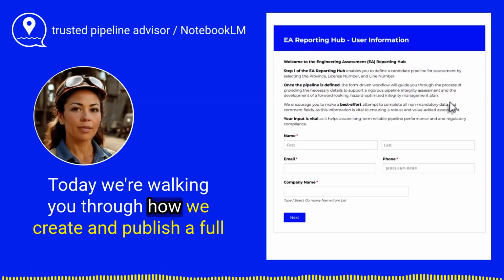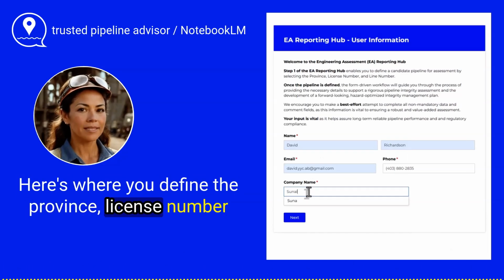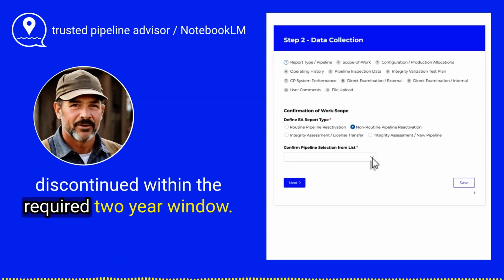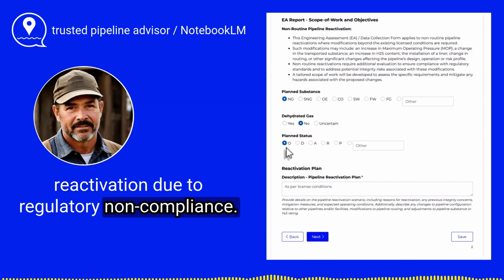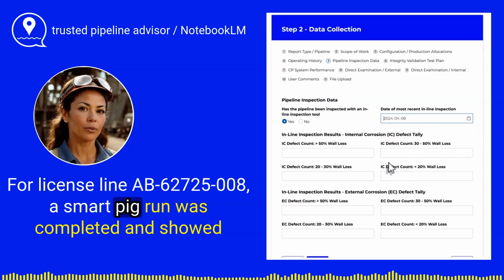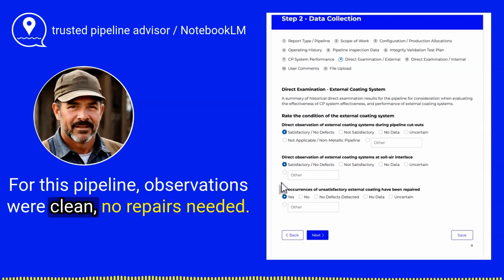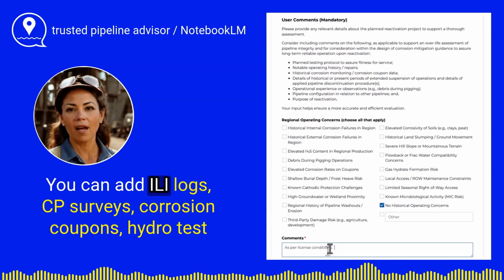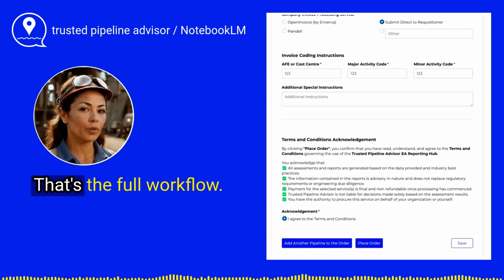E.47 TPA - EA Reporting Hub - UX - Tour of On-Line Data Collection Forms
A detailed step-by-step tour of the TPA - EA Reporting Hub UX - form-driven data entry process.

Form 2 – Scope-of-Work / Pipeline Specification
Select EA report type and confirm pipeline data

Form 3 – Data Entry Form (Dynamic 10-Page Form)
Includes the following sections:

Confirmation of Work-Scope & EA Type
Pipeline Identification & Attributes
EA Scope & Objectives
Reactivation Plan Details
Configuration & Production
Operating History
Pipeline Integrity Validation
Cathodic Protection System
Direct Examination – External & Internal
Comments & Supporting Documentation Upload

Form 4 – Order Confirmation / Check-Out Form
​Opportunity to append additional pipelines to the EA Report Order
Final review, acceptance, and submission
Provision of Invoicing instruction and cost coding